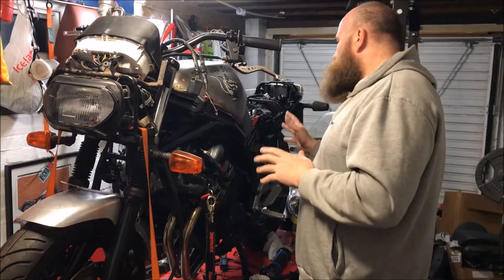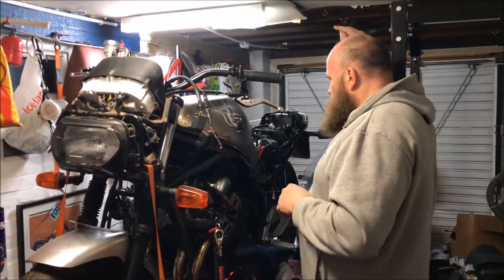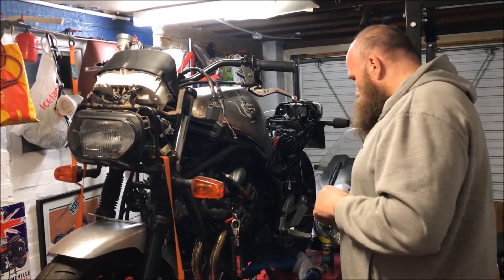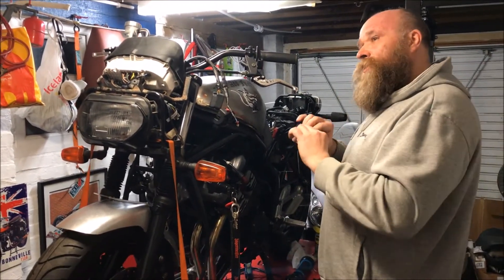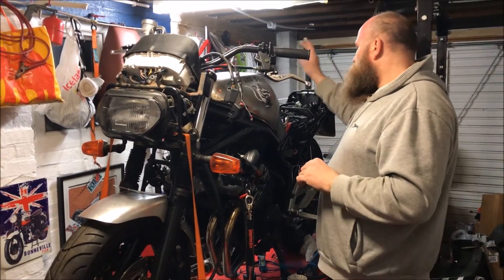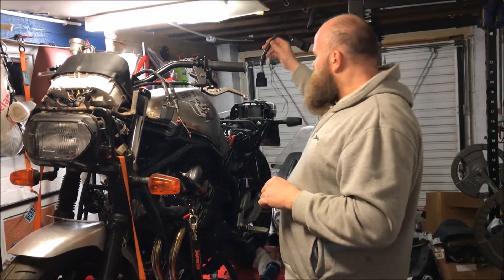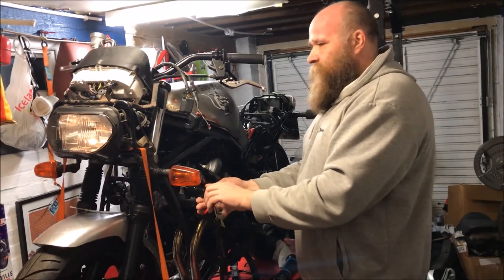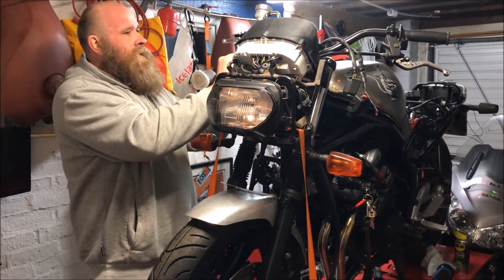XJ600 Survival bike - turning over?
In the last video we went through the ignition circuit to find the reason the bike wouldn't start. We identified a broken wire in the auxiliary loom that connects the flasher relay and solenoid. The replacement part came in the post today. So let see if the diagnosis was right.